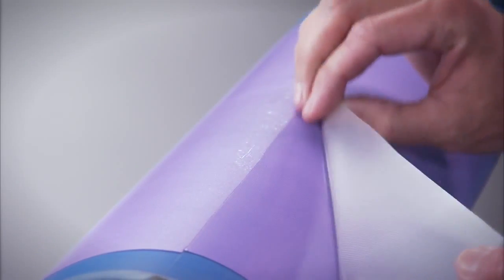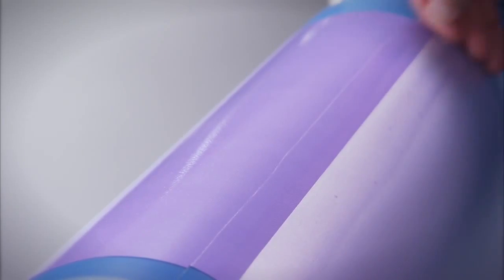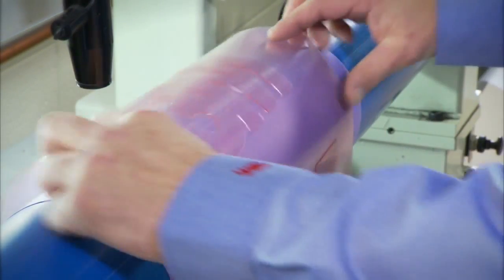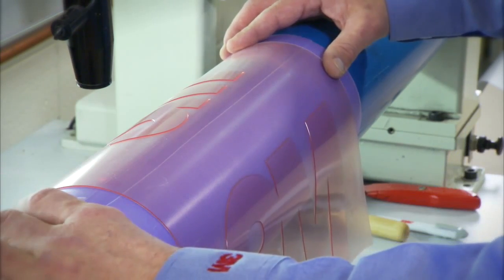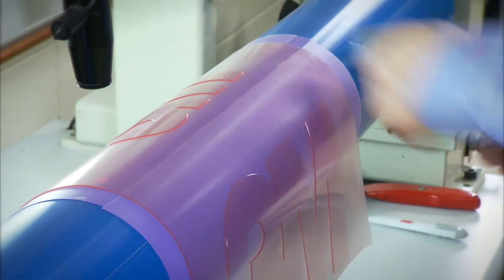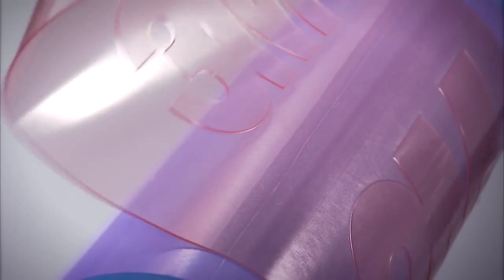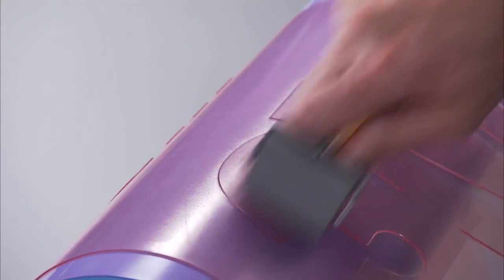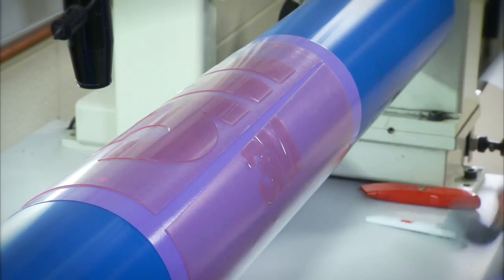How to mount Flexographic Printing Plates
Demonstration showing how to mount a flexographic print plate to a 3M Cushion-Mount Plus Plate Mounting Tape on a flexo cylinder or sleeve. This video shows how to correctly mount a flexographic print plate. Remove the liner in the first step. Then use two pieces of the liner to mask off sections on the front and back of the tape. Leaving a gap of exposed adhesive. Position the plate properly using registration marks. Notice the plate is covering the taped seams this will eliminate tape lifting from the cylinder or sleeve. Use your finger to tack the plate into place. When the plate is in registration use a rubber roller to roll plate to tape using uniform pressure. Lifting the plate away from the tape remove the remaining liner, while rotating the cylinder adhere the plate to the tape. Starting in the middle of the plate use the roller and apply uniform pressure from edge to edge. Make sure to use the roller on the entire plate. Paying extra attention to the leading and trailing plate edge. Trim the excess tape from the edges but be sure to leave at least a quarter of an inch exposed plate. The flexographic plate is properly mounted if all of these instructions are followed.